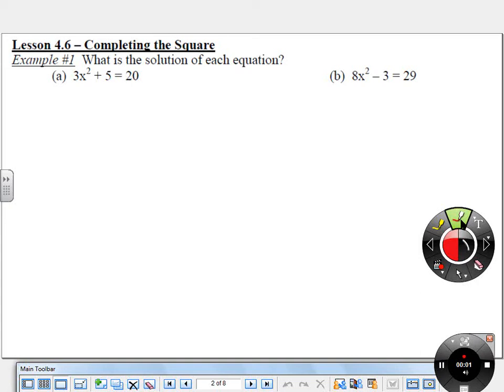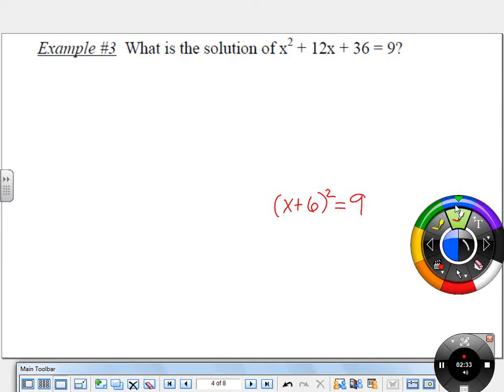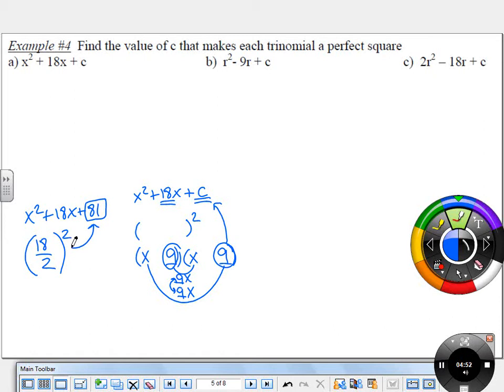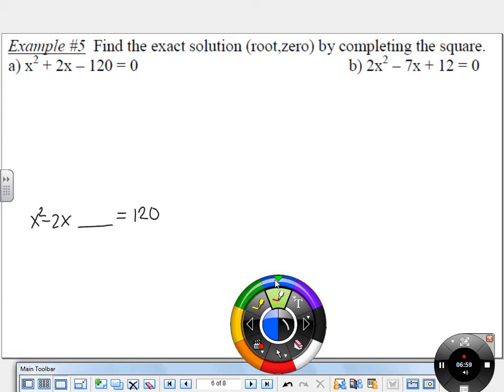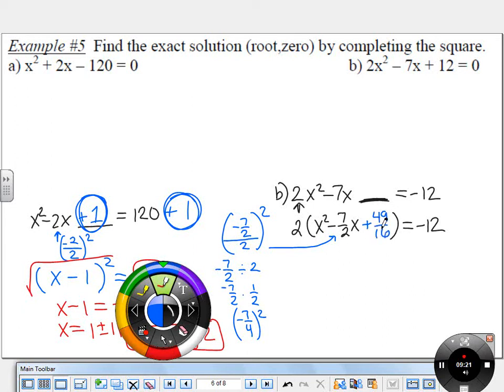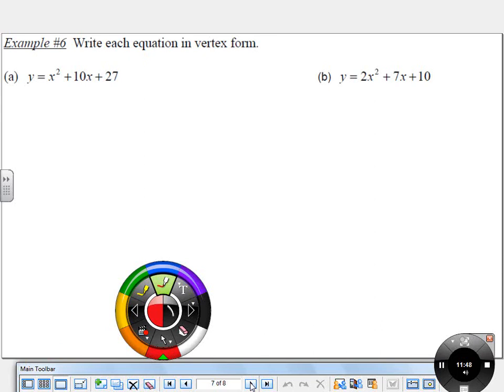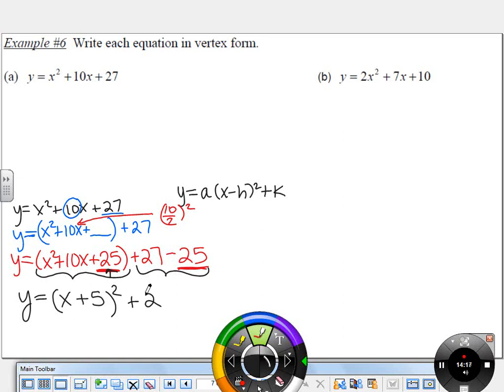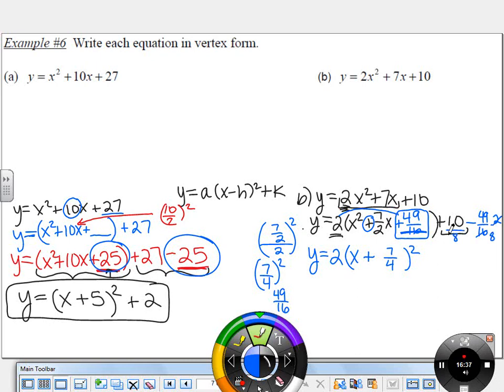Lesson 4 6 Completing the Square